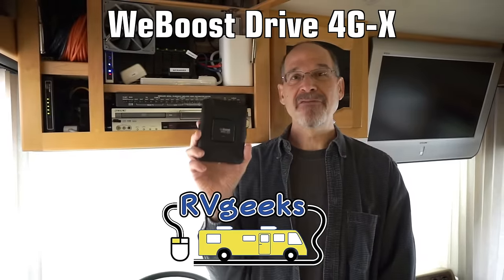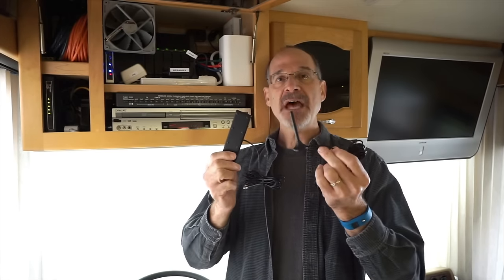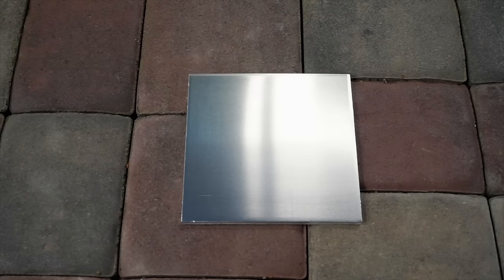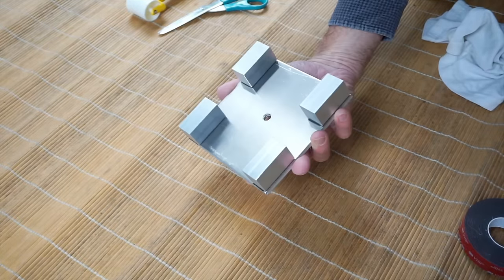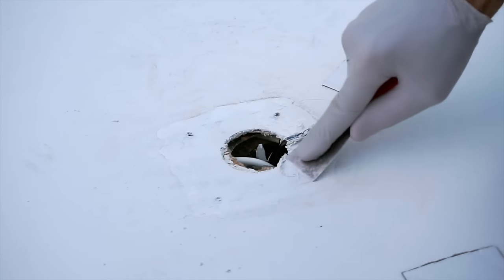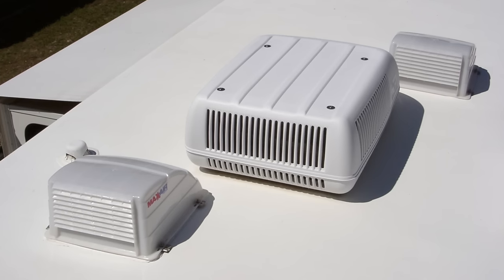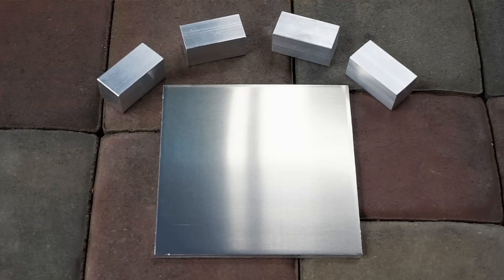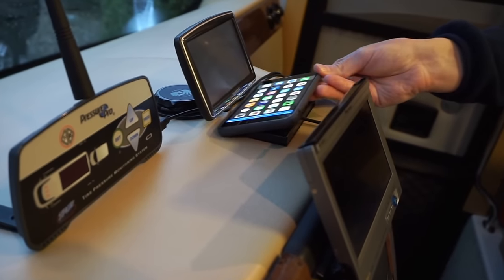Install a WeBoost Drive 4G-X RV Cellular Booster & 4G-OTR Antenna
We install the WeBoost Drive 4G-X RV cellular booster, and flat-mount the spring-loaded 4G-OTR truck antenna on our motorhome. Plus an overview of the entire system, including our custom mounting.

3M VHB 5952 Tape (0.75″ x 5 yards)
Adhesive Cable Tie Mounts
Cable Ties – 11″ UV Stabilized
Dicor Self-Levelling Lap Sealant
Caulk Gun
6″ x 6″ x 0.25″ Aluminum Plate
1″ square x 2″ long Aluminum Blocks
12″ x 12″ Galvanized Steel Sheet
Putty Tape

RV WITH TITO'S WEBOOST:
Our friends Brian & Melissa's WeBoost system:

DRIVIN' & VIBIN' REVIEW THEIR WEBOOST SYSTEM:
Our friends Kyle & Olivia's WeBoost review: